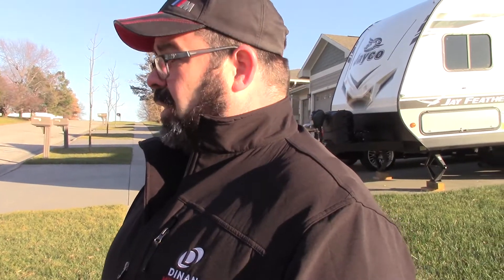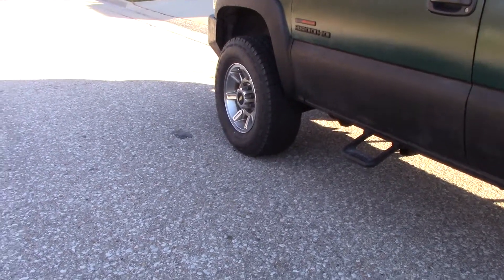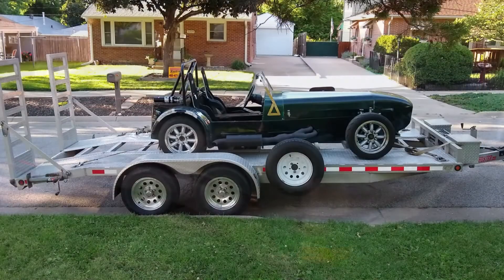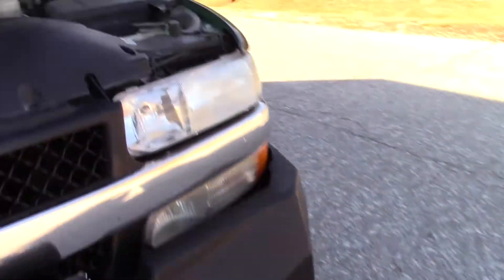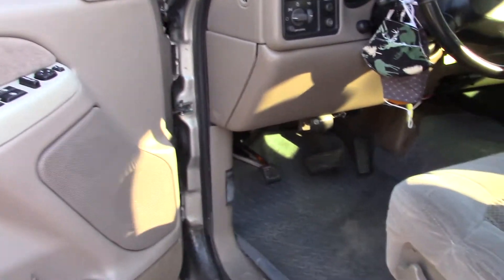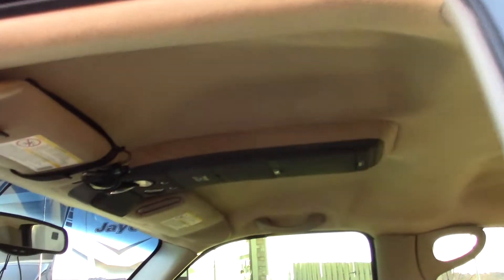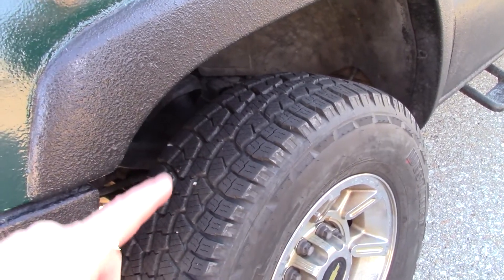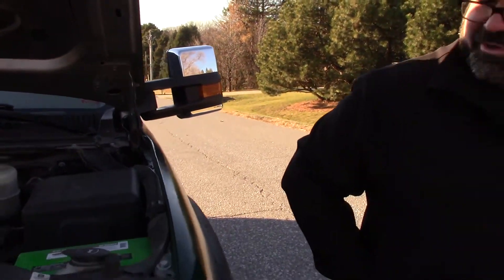SWAP DONE! Duramax LB7 to Gas 8.1 L18 swap - SUCCESS and final details - Frankentruck part 5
Part 5 of "Frankentruck", my project to convert a 6.6l Duramax Diesel-powered 2001 Chevy Silverado 2500HD over to an 8.1l gas engine, using parts I had lying around.

In part 5 I review all of the final details that it took to get the truck 100% completed, including paint and body and some electrical details that I didn't catch on the first time through, all fixed courtesy of the new owner!